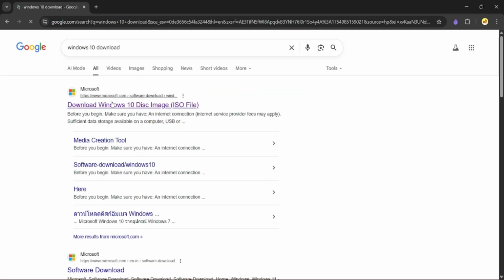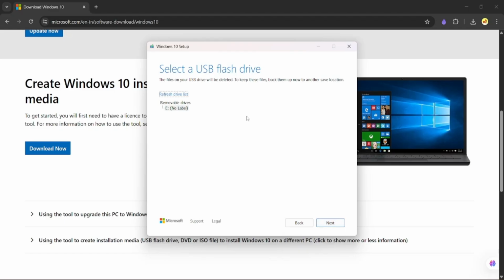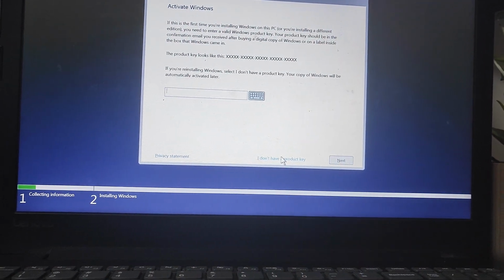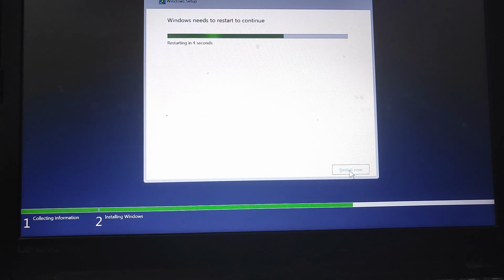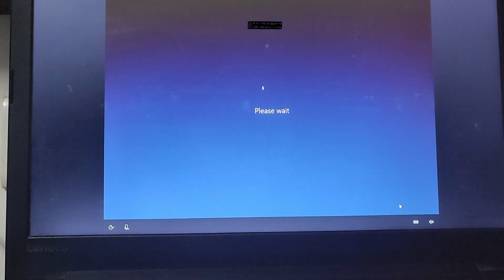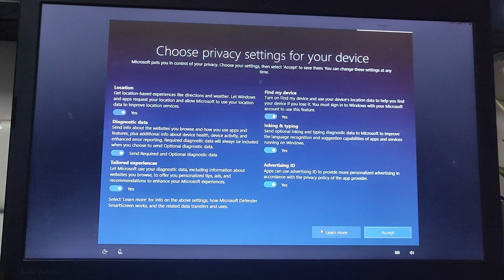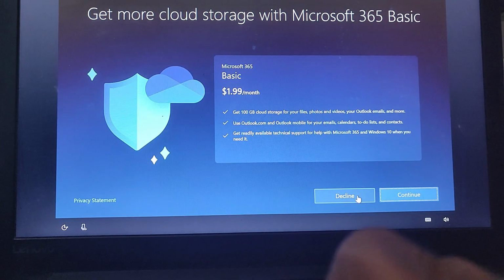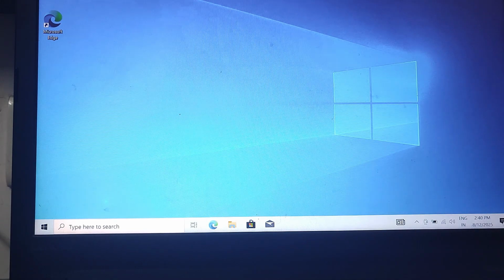Windows 10 Installation Made EASY ✅ | No Errors, Step-by-Step Guide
🚀 Tired of installation errors ruining your Windows 10 setup?
This step-by-step guide will show you how to install Windows 10 smoothly — from downloading the official ISO to creating a bootable USB, partitioning your drive, and completing setup without a single error.

💻 Whether you’re upgrading or doing a fresh install, this tutorial covers:
1. Downloading Windows 10 from Microsoft
2. Creating a bootable USB the right way
3. Avoiding “partition” and “setup” errors
4. First-time setup & driver updates

00:00 Introduction – What You’ll Learn
00:21 Things You’ll Need Before Starting
00:58 Step 1 – Downloading Windows 10
01:22 Step 2 – Creating a Bootable USB
02:58 Step 3 – Booting from USB
03:23 Step 4 – Language & Preferences Setup
03:29 Step 5 – Skipping or Adding Product Key
04:01 Step 6 – Accepting License Terms
04:11 Step 7 – Choosing Custom Install
04:36 Step 8 – Partitioning the Drive
04:56 Step 9 – Installing Windows 10
05:26 Step 10 – First Boot & Wi-Fi Setup
06:06 Step 11 – Account & Sign-in Setup
06:35 Step 12 – Privacy & Optional Settings
10:21 Step 13 – Finalizing Setup & Desktop Launch

💡 Perfect for beginners and non-tech users who want a safe, clean Windows 10 installation without headaches.